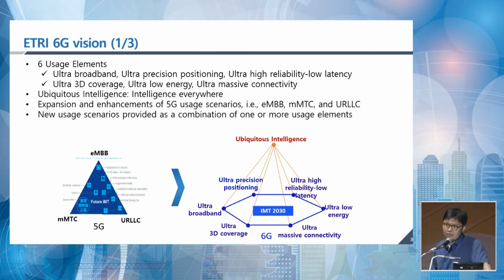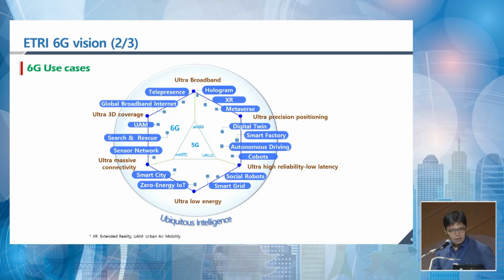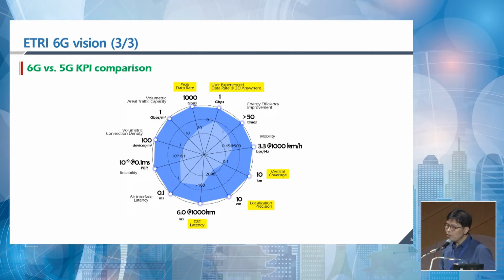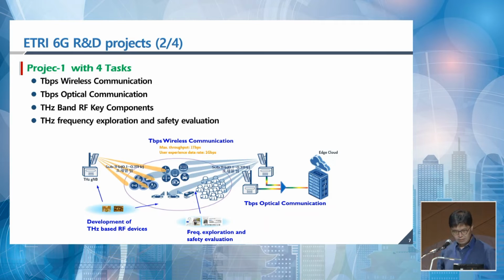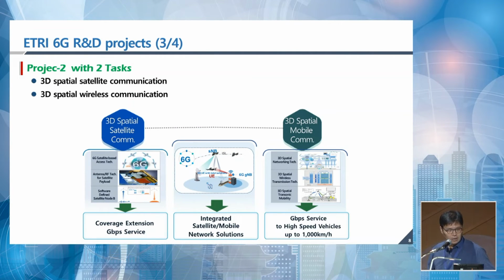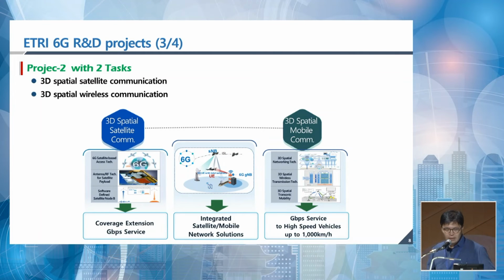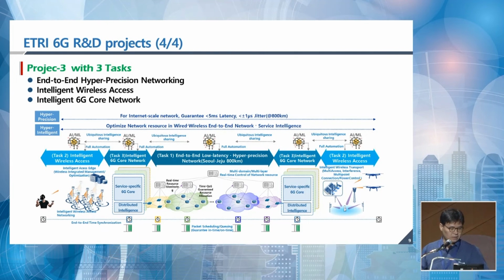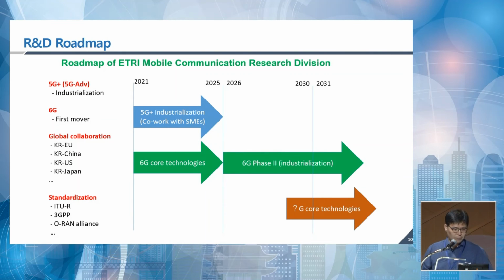【The 9th Global 5G Event】Session 3 : Dr. Junhwan LEE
【The 9th Global 5G Event】
September20th and 21st, 2022、Hotel New Otani Tokyo
organizer : Ministry of Internal Affairs and Communications,
The Fifth Generation Mobile Communications Promotion Forum

Day 1 – 20th, September
Session 3 : Prospects from 5G to Beyond 5G
Dr. Junhwan LEE
Principal Researcher, ETRI